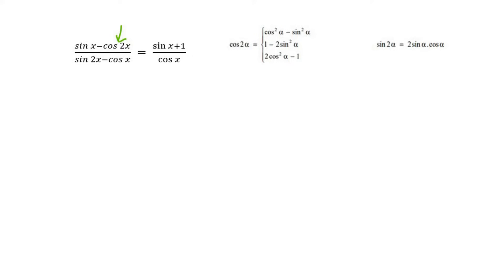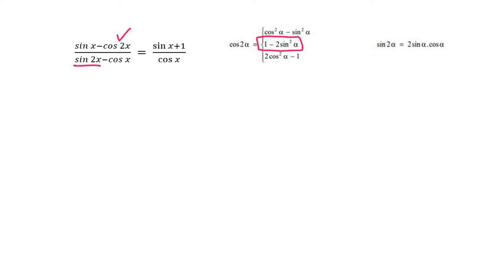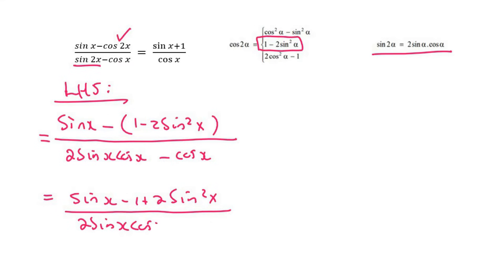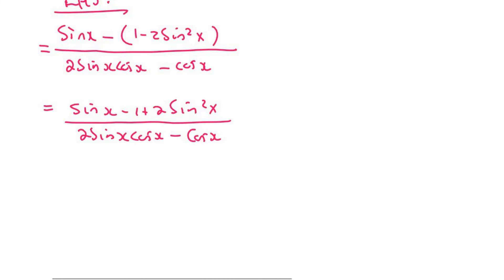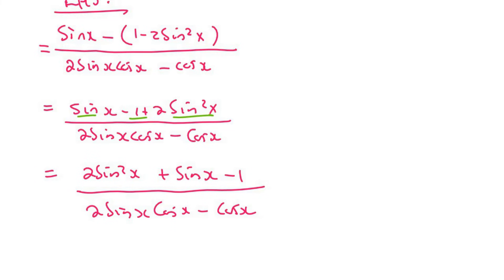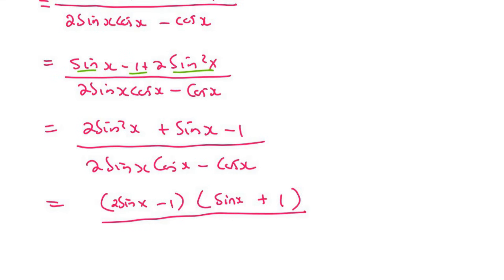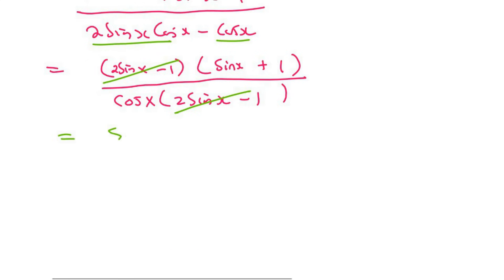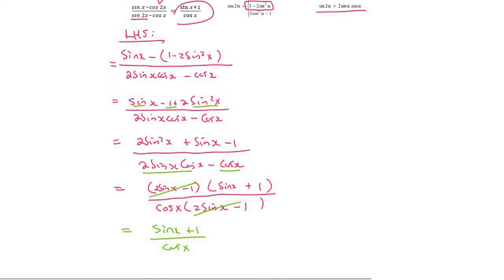Identities grade 12